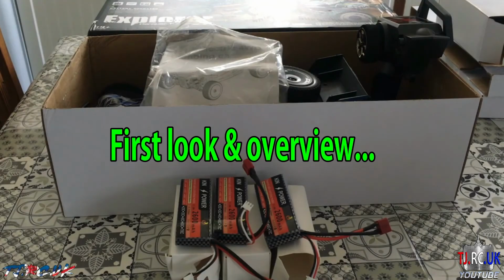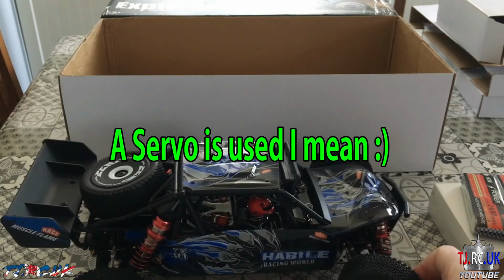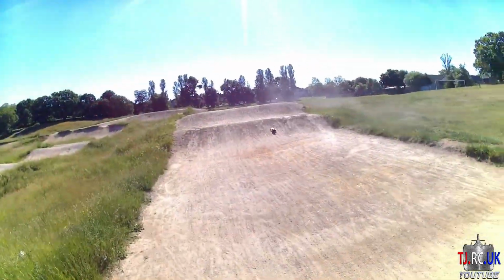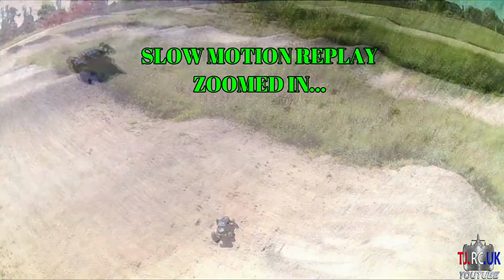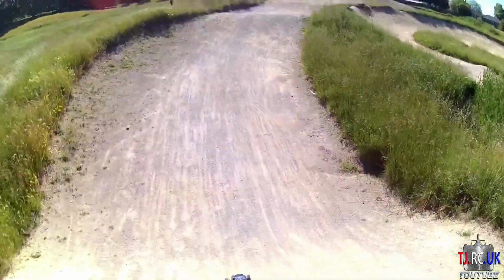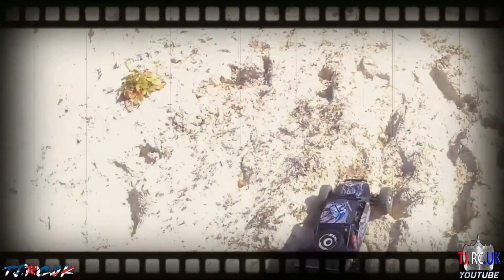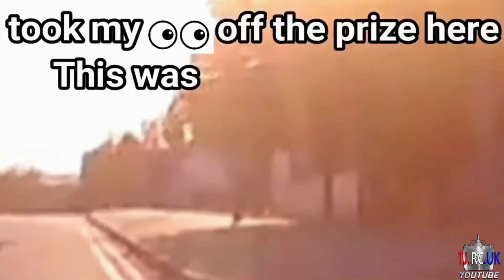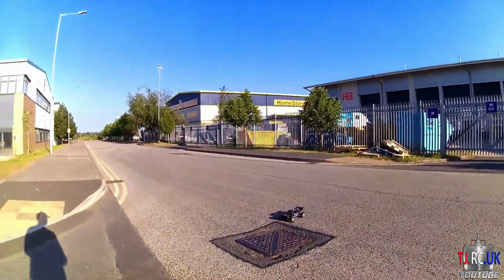💥Watch This Badass!-3 X 2600 mah 2s Batteries-$143-£105--Full Test- Bashing Crashing & Speed Test.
💥SAVE MONEY ON YOUR PURCHASE WITH THIS COUPON ON CHECKOUT: BG124018UP
👉💥WLtoys 124018 RC Buggy 💥3 Upgraded battery version 💥2600 mah batteries💥
👉💥WLtoys 124018 RC Buggy 💥2 Upgraded battery version 💥2600 mah batteries💥
👉💥WLtoys 124018 RC Buggy with 1 standard battery 2200 mah
💥💥💥A MUST HAVE WITH 2-3 BATTERY DEAL💥💥💥
💥CHARGER,PARALLEL CHARGING BOARD/PLATE & SAFETY STORAGE FIREPROOF BAG LINKS BELOW💥
👉HOBBYGRADE CHARGER 💥CHOOSE YOUR VARIANT OF PLUG EU/UK ETC FOR YOUR COUNTRY 💥
👉PARALLEL CHARGING BOARD
👉FIREPROOF LIPO BAG

💥💥💥UPGRADE METAL PARTS IF YOU MANAGE TO BREAK IT THAT IS!💥💥💥
👉UPGRADE METAL PARTS 124018

0:00 Start
0:07 FIRST LOOK QUICK OVERVIEW
3:40 COMING UP IN THIS VIDEO
4:01 OFF ROAD TESTING- JUMPING, BASHING,CRASHING, HANDLING
10:50 ROAD TESTING- SPEED RUNS, HANDLING, CRASHING
15:30 FINAL THOUGHTS- SO IS IT WORTH GETTING?